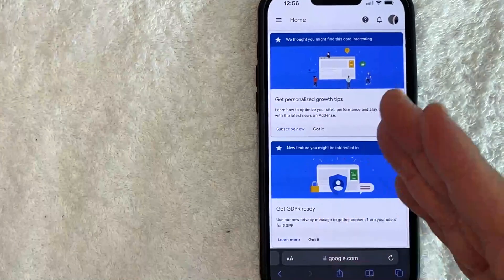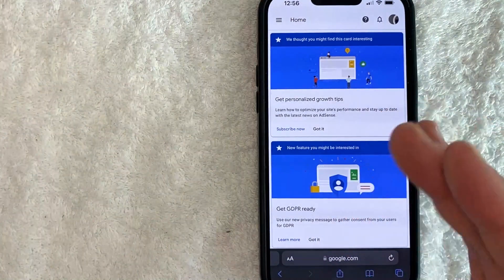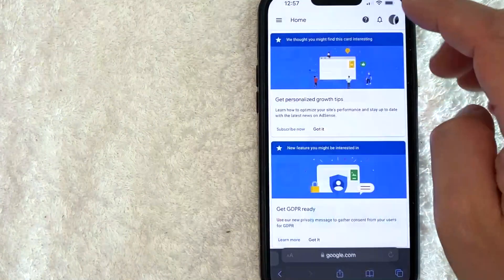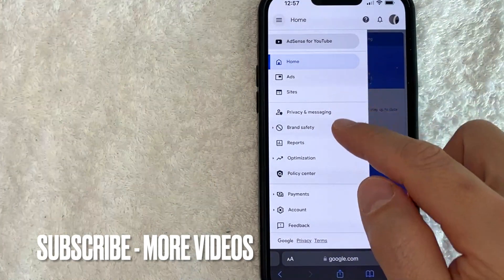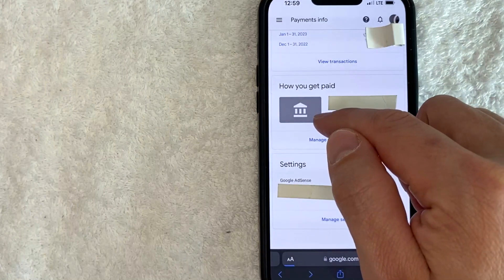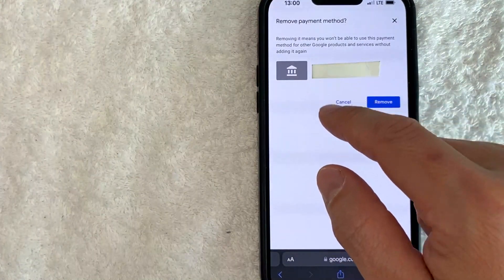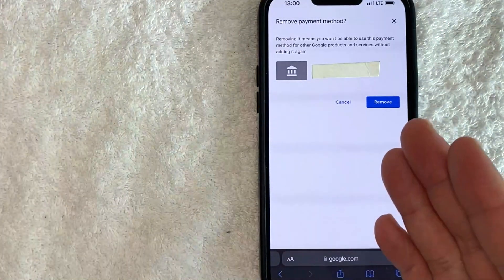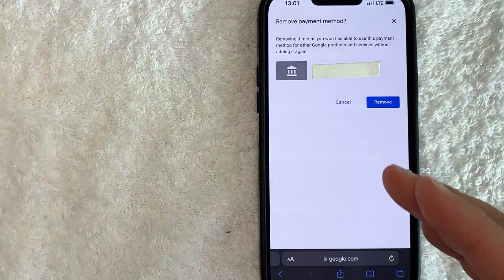✅ How To Remove Payment Bank From Google Adsense 🔴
About This Video:

Google Ads (formerly Google AdWords) is an online advertising platform developed by Google, where advertisers bid to display brief advertisements, service offerings, product listings, or videos to web users.